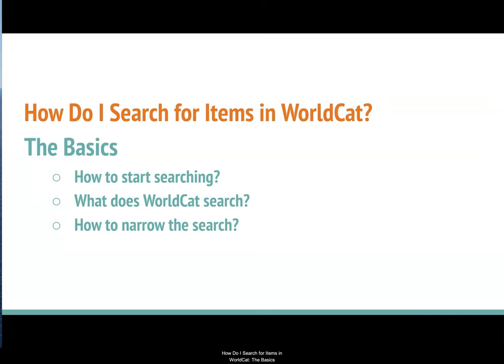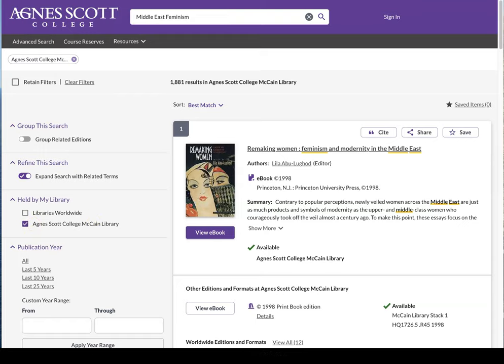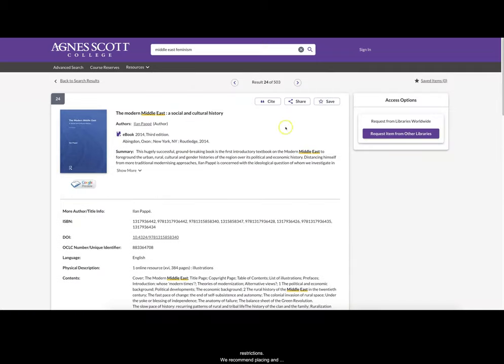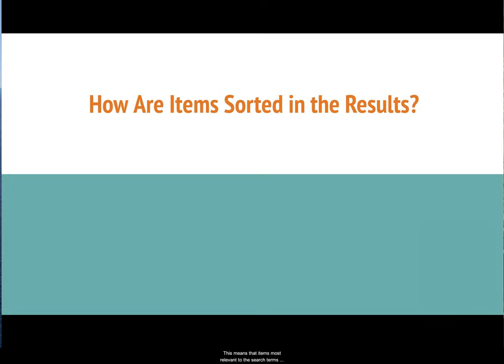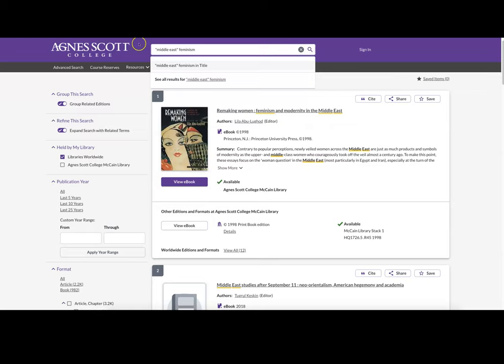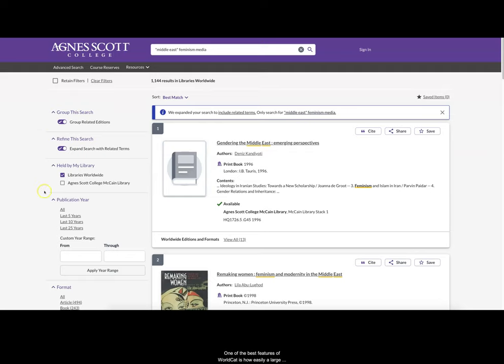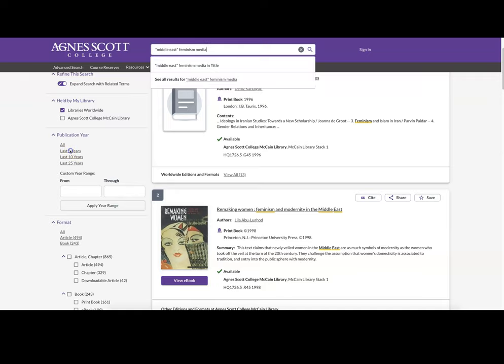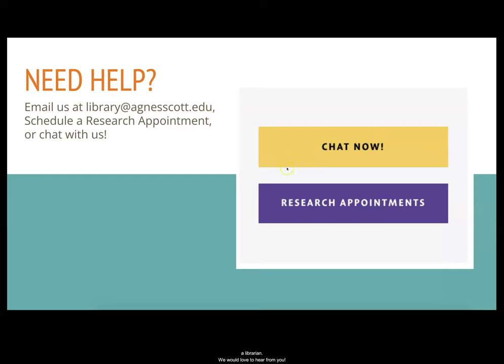WorldCat Basic Search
Learn how to conduct a basic search in WorldCat and simple options to narrow your search.